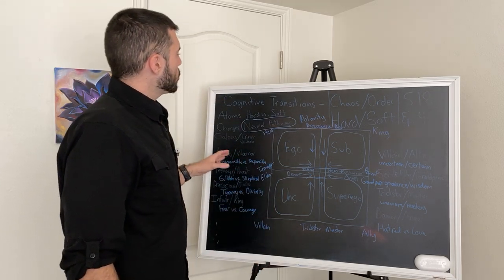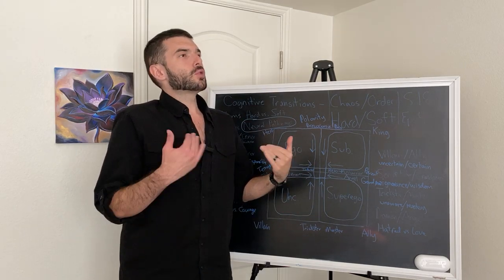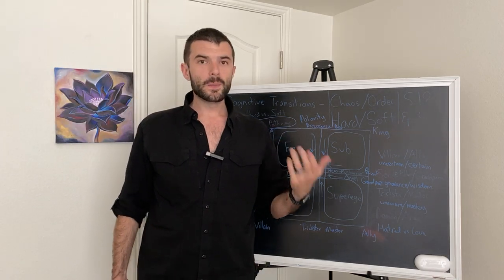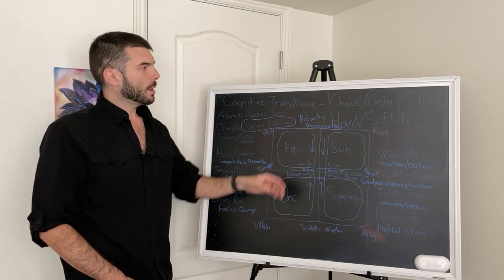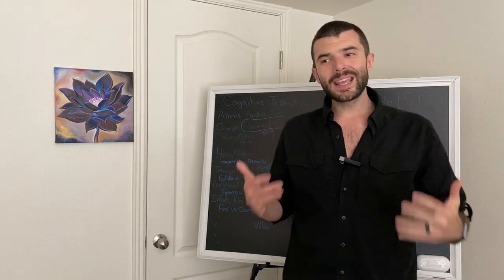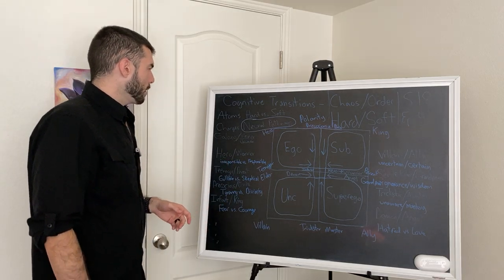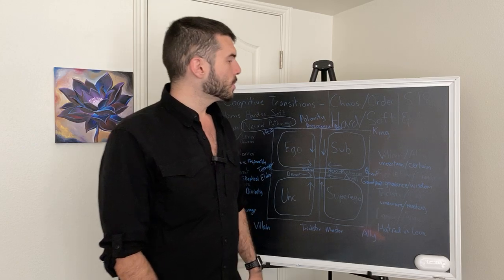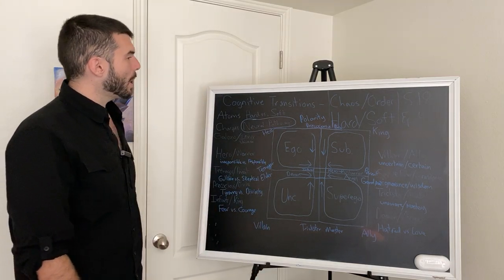How to improve cognitive functions through cognitive transition | CS Joseph | Four Sides Dynamics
Today we take a look at how to use cognitive transitions to improve your cognitive functions from a Four Sides Dynamics perspective.